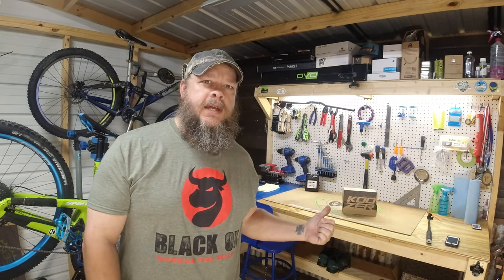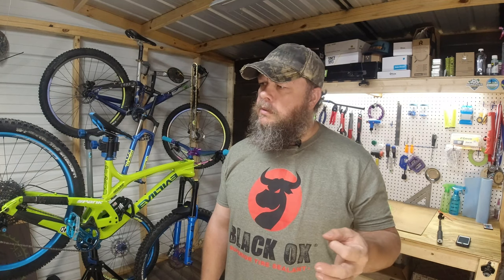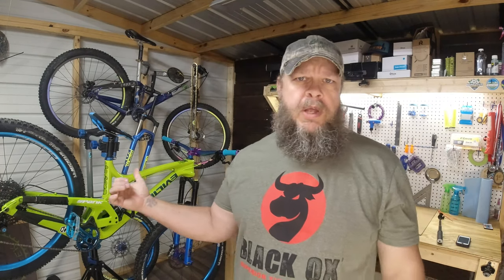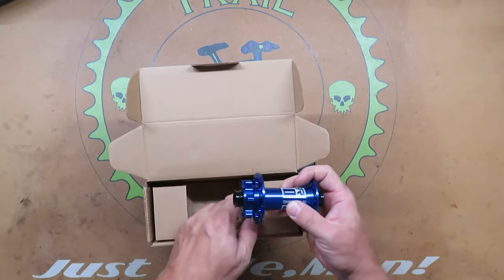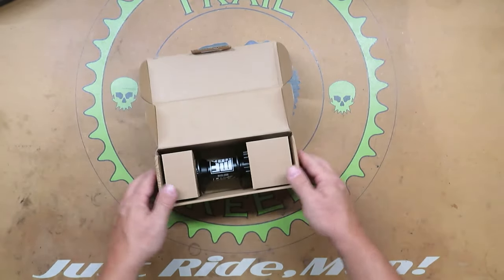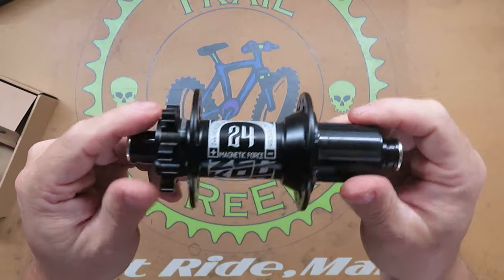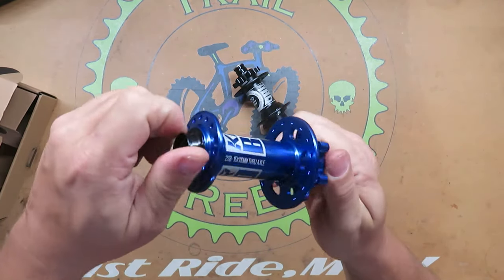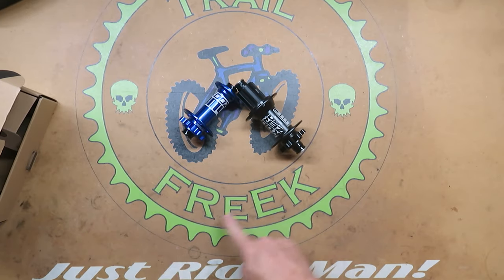KOOZER: A terrible review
SHIRTS!